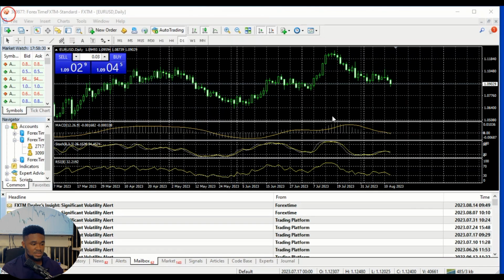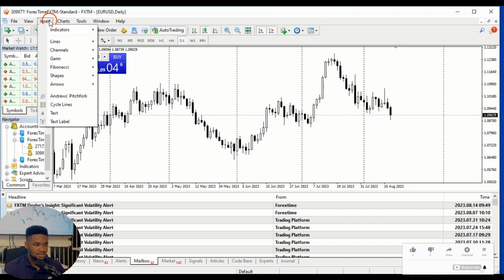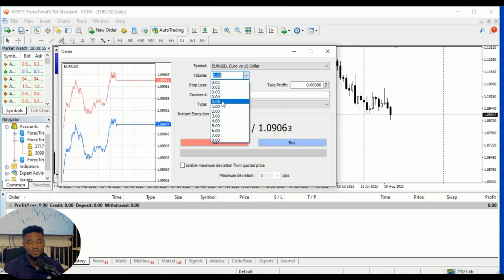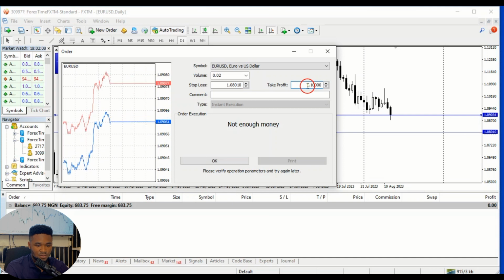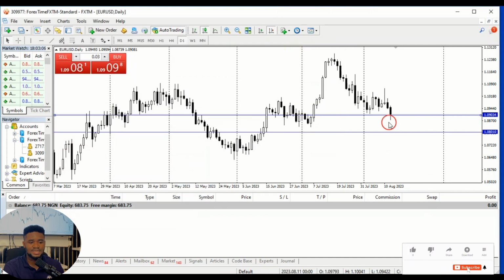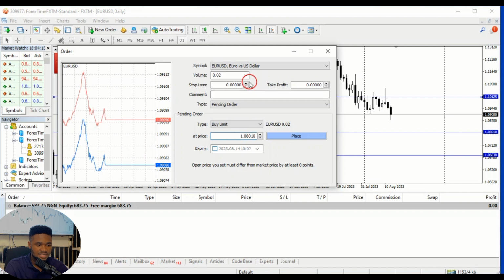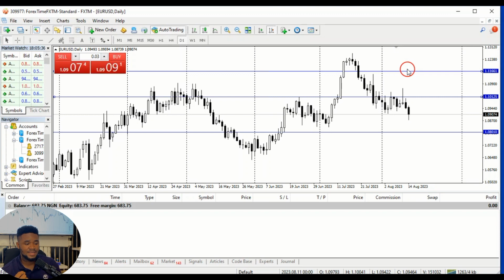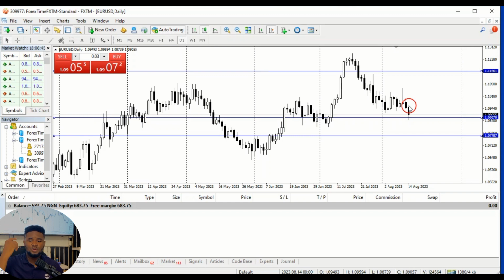Forex market order types ( Video 8)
Brief explanation of different market order and how to use them practically.